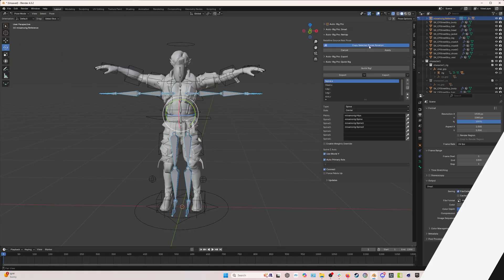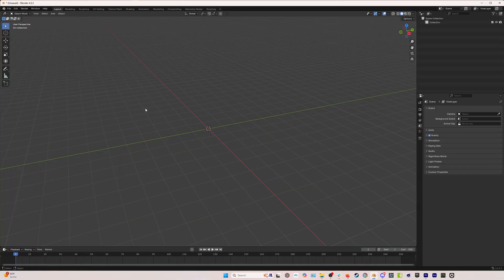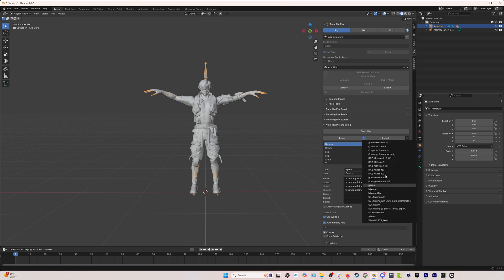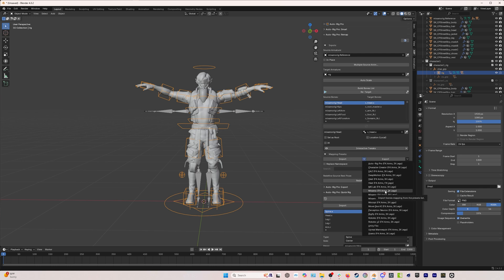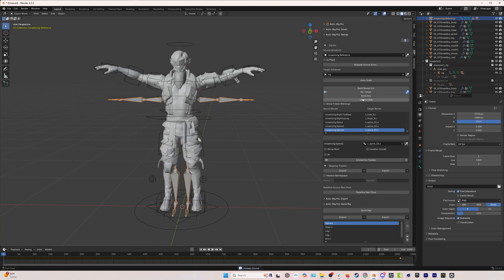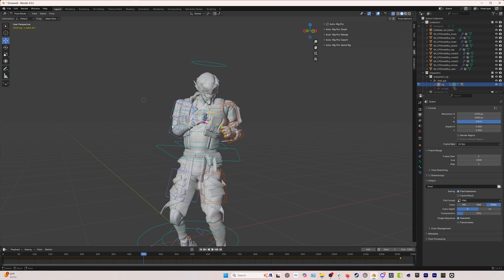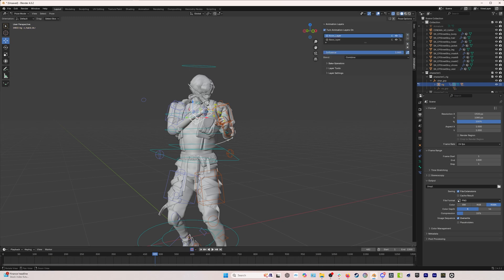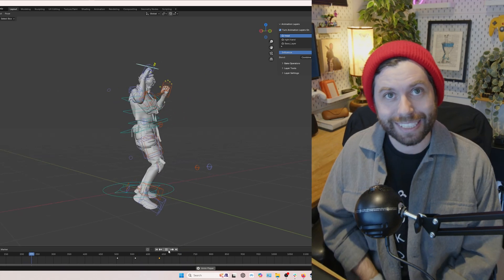2025 Best BLENDER Motion Capture Workflow | Rokoko Tutorial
Check out this preview of the amazing and comprehensive full length tutorial from CGDIVE that can be found